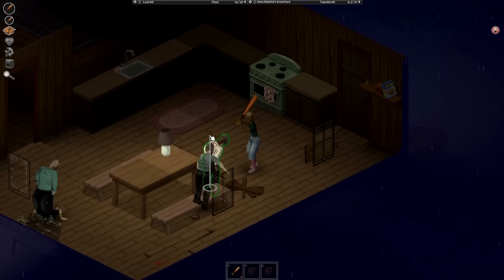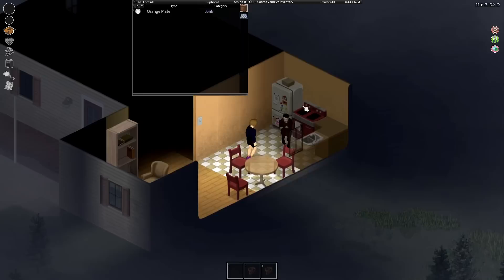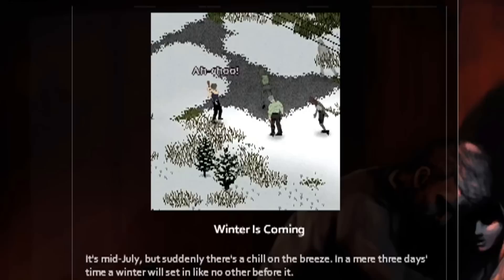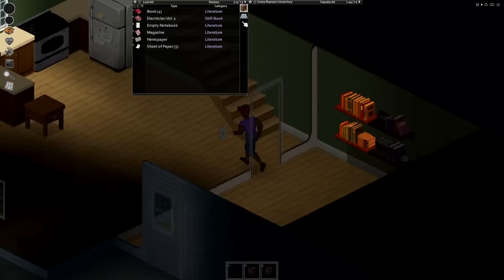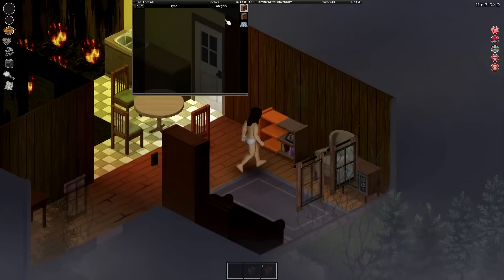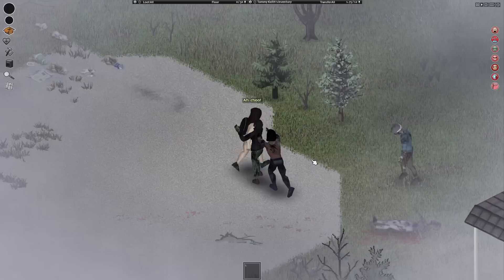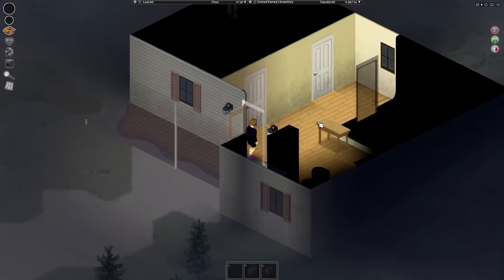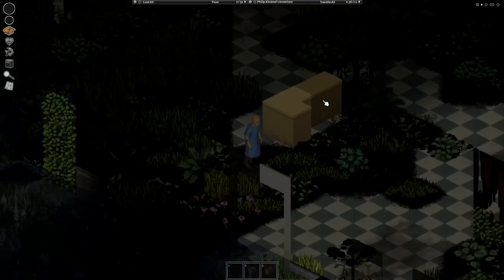Project Zomboid All CHALLENGES Ranked | Are they GOOD or TRASH? | 2022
⌚️ Timestamps
00:00 Intro
00:17 A storm is coming
00:36 The Descending Fog
01:01 House in the Woods - Last Stand
01:33 Winter is Coming
01:57 Studio
02:15 You Have One Day
02:28 Kingsmouth
02:49 CDDA
03:36 Last Stand Accumulator
04:48 My challenge idea/request
05:26 The End
♫ Passing Time
♫ They're Close
🎧 Music is made by John Culler from original Neo Scavenger soundtrack
♫ Making time